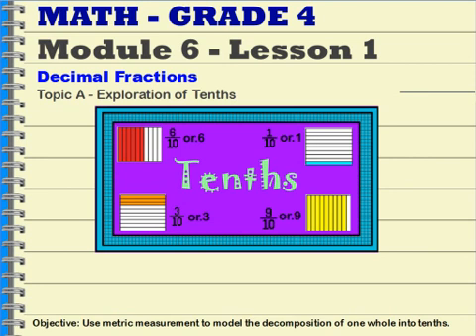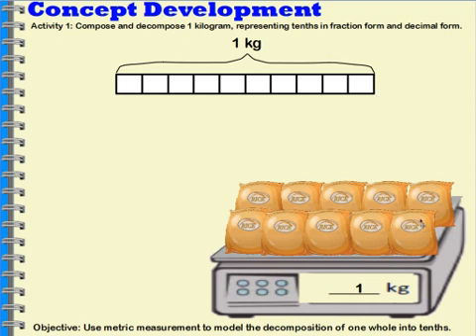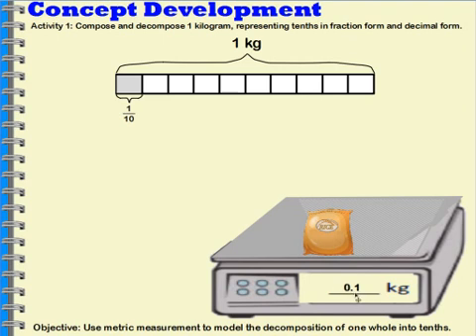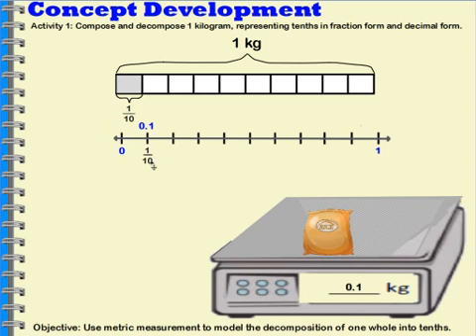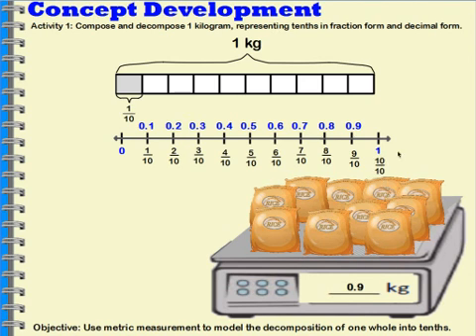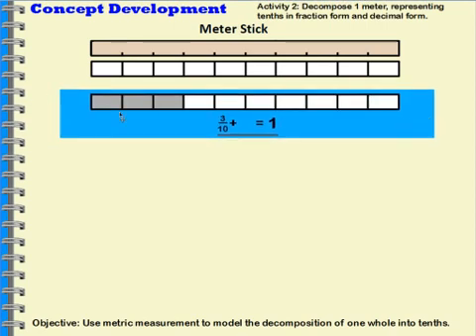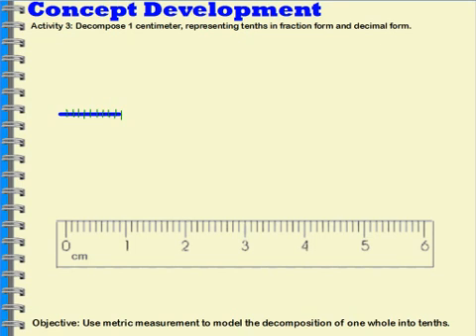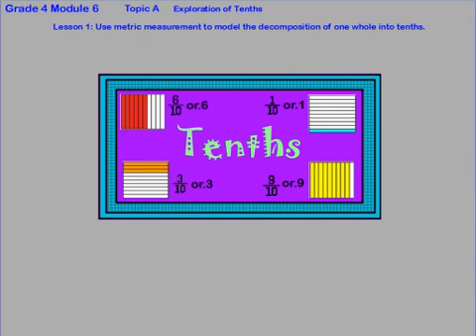Grade 4 Mod 6 Lesson 1